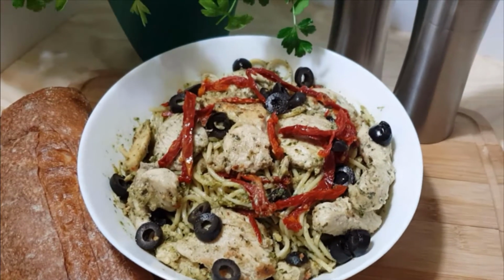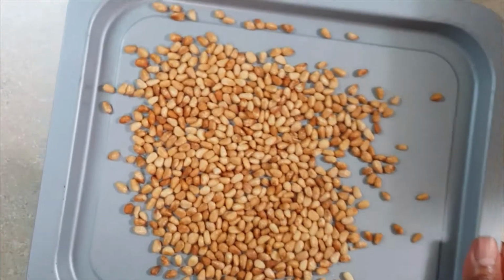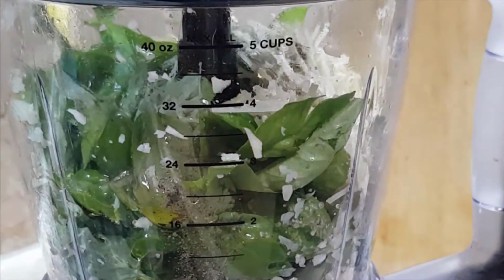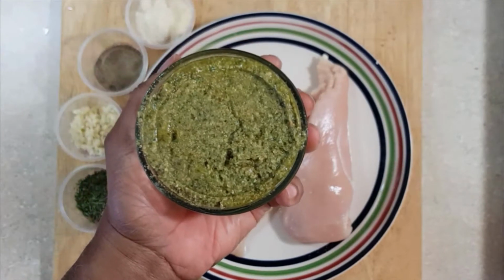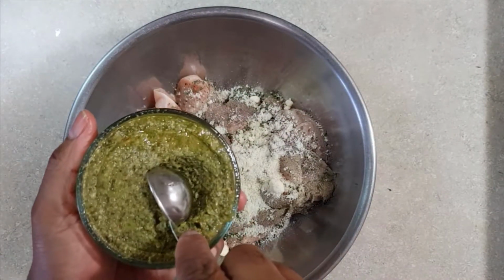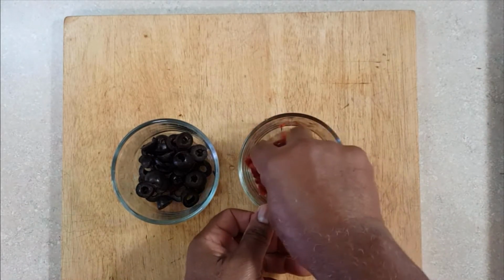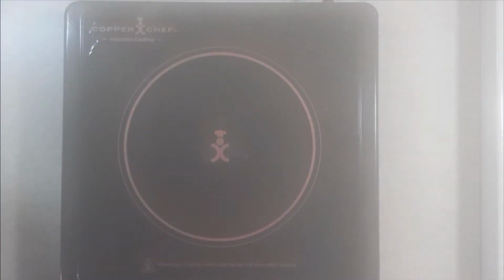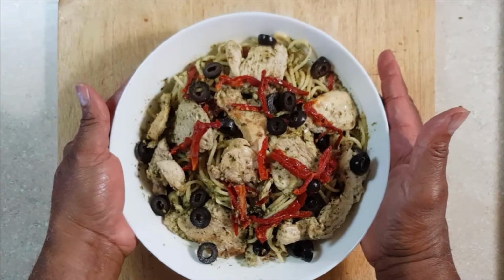Chicken Medallions and Pasta w/Pesto Sauce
Ingredients for Pesto Sauce:
2 1/2 -3 cups fresh basil
1/2 cup toasted pine nuts
1/2 cup olive oil
1/2 cup fresh grated parson cheese
3 cloves garlic
1 tbsp lemon juice
1 tsp kosher salt (preferred)
1/8 tsp black pepper

Chicken Seasoning for Marinate:
1lg & 1small chicken breast
! lb of pasta (linguine, fettuccine, spaghetti)
1tbsp onion powder
2 tbsp parsley
2 cloves chopped garlic
1 tsp black pepper
1/6 cup grated parmesan cheese
2 tbsp olive oil

Extras
dried tomatoes
black olives

Chasing The Fox Music, BMI

Graphic Intro / Outro
C Gar - Off The Set Ghapics